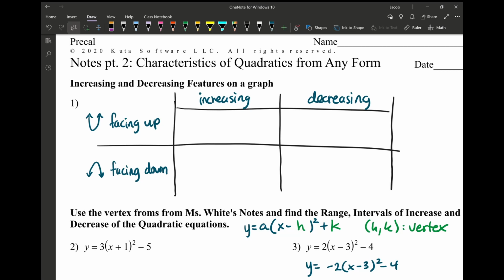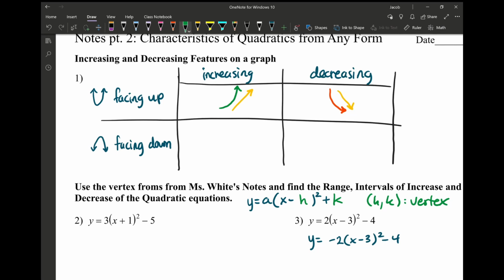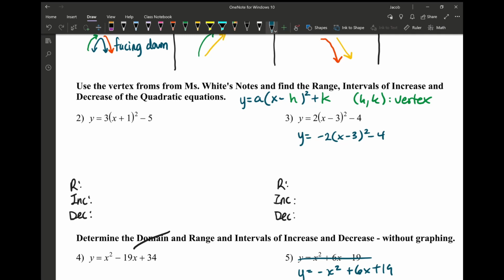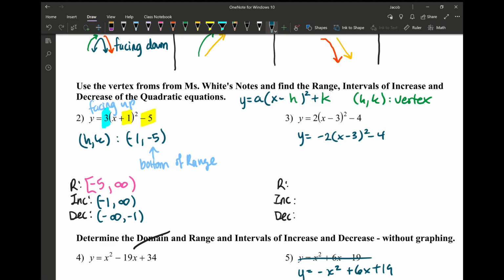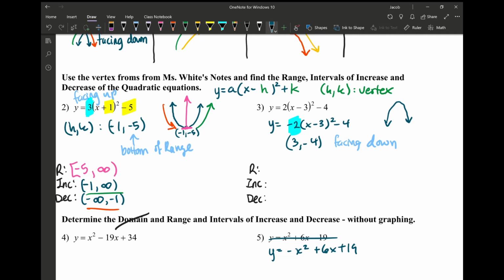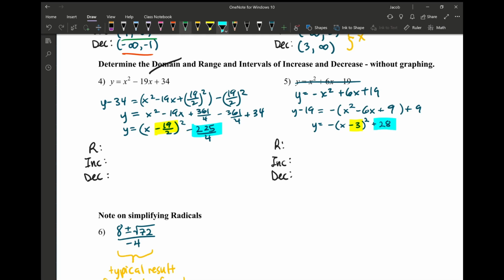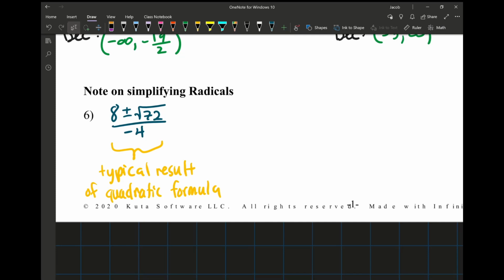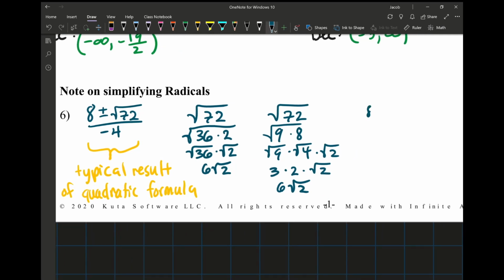Characteristics of Quadratics Part 2